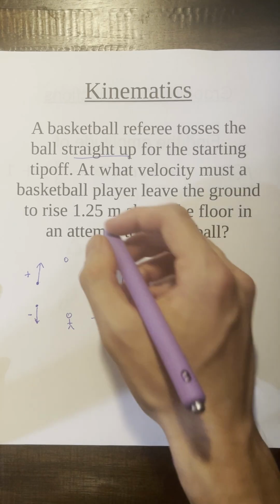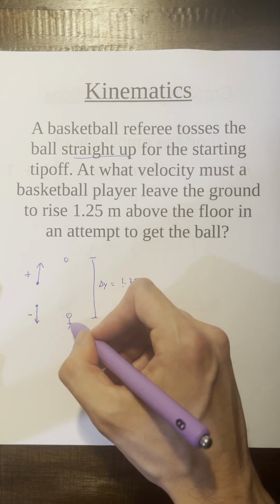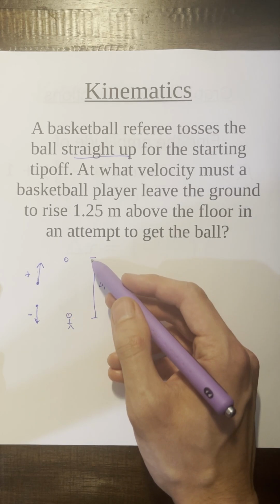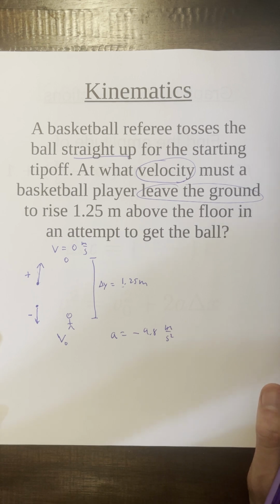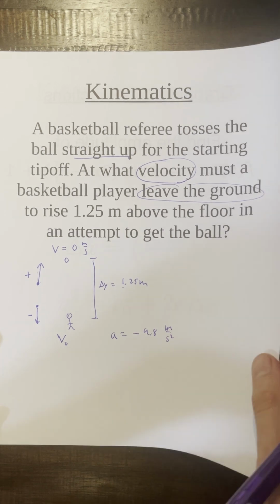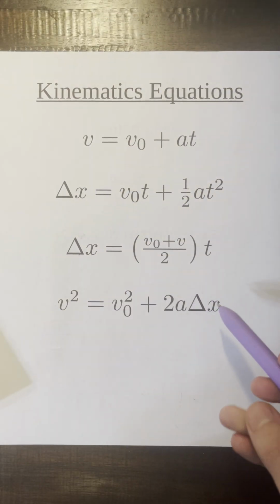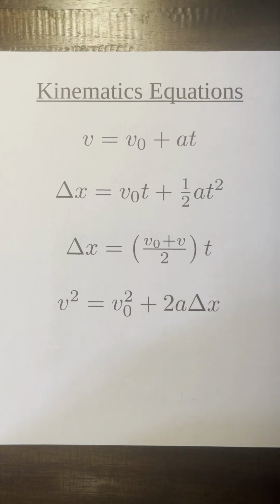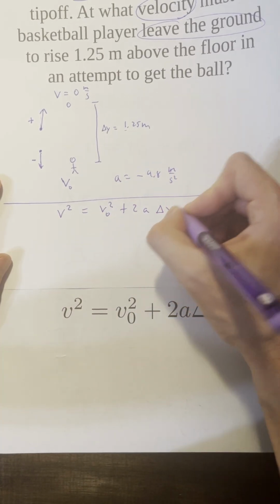Kinematics Word Problem with Vertical Motion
A basketball referee tosses the ball straight up for the starting tipoff. At what velocity must a basketball player leave the ground to rise 1.25 m above the floor in an attempt to get the ball?